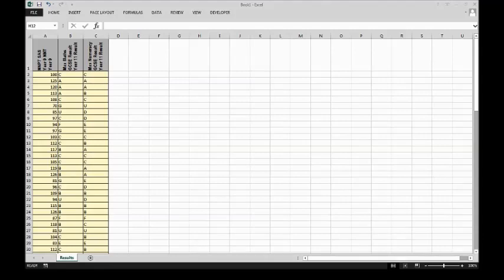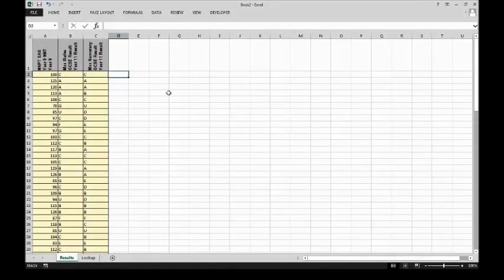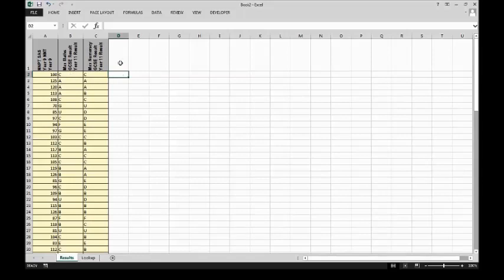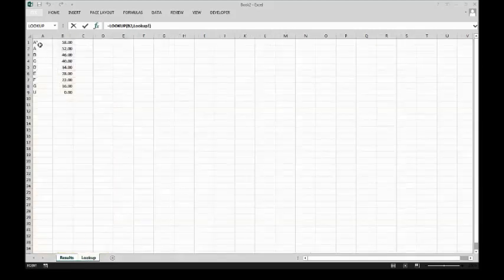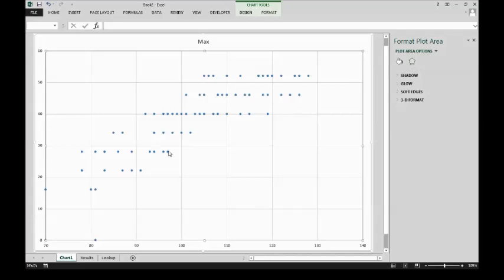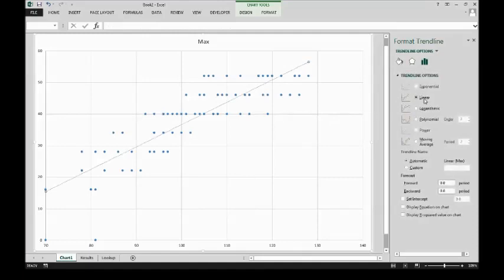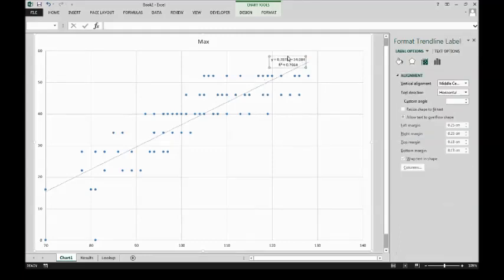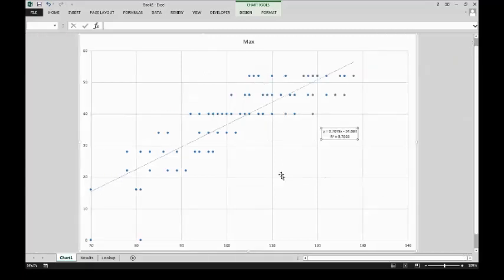EAS Heads of Maths Summer 2019